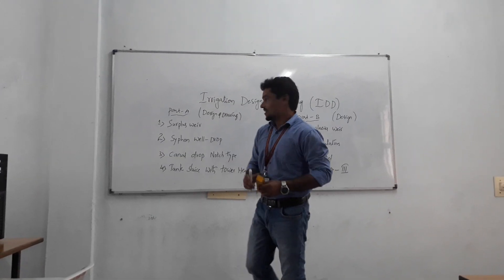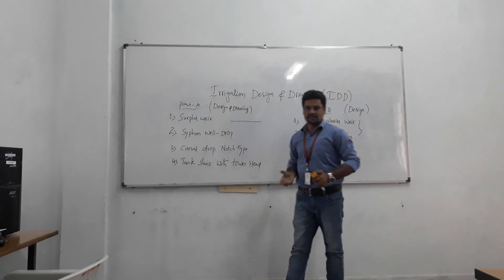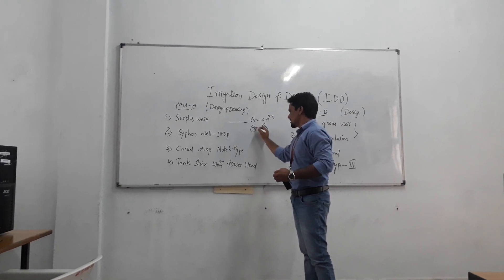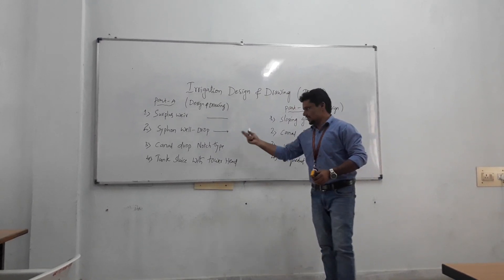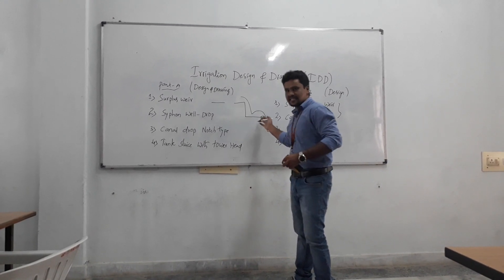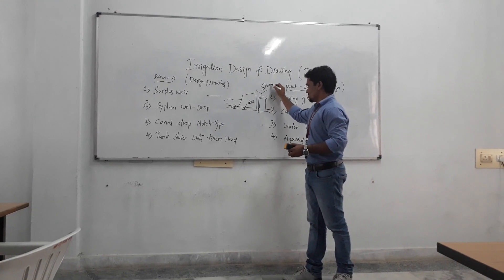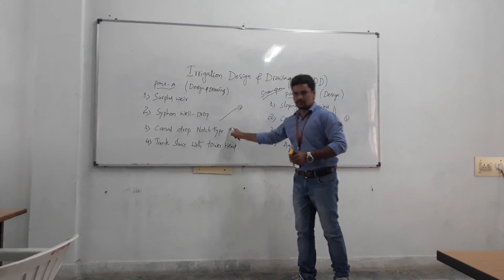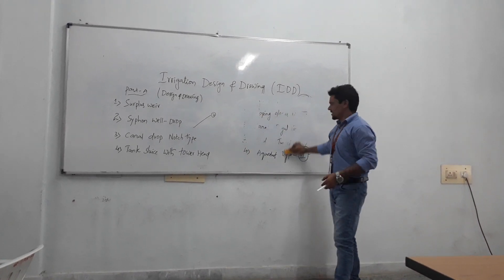Irrigation design and drawing lab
Overview on IDD Lab